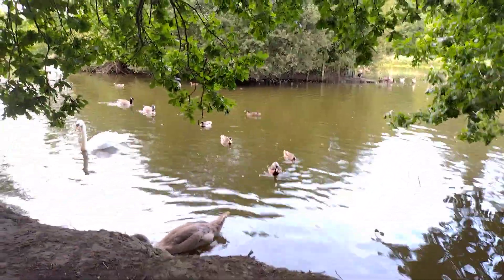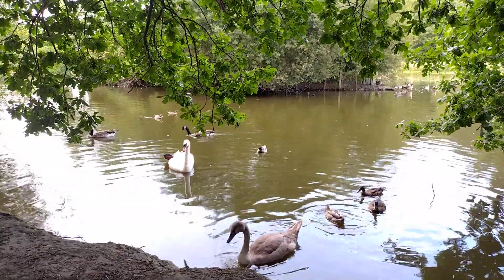Mill Park and Mill Pond Bracknell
Nice park with kids playing areas and ducks